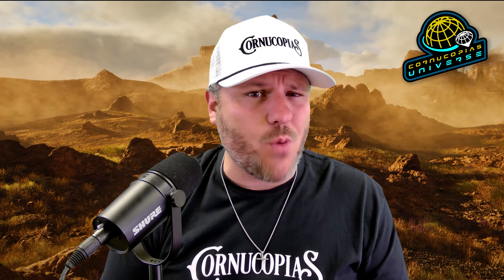Copi Cafe 95 Recap - Cornucopias Universe Episode 38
We're back with another episode of Copi Cafe Recap with a breakdown of Copi Cafe 95! Join us as we listen to Jake breakdown the latest news on Cornucopias.

Cornucopias is a cutting edge MMO RPG, set in a world where humanity has ascended from the earth's surface and created a breathtaking New World in the sky.

This Fantastical realm is a system of floating islands carved from the land we once called home now encased in a radically advanced dome-shaped structures suspended high above the clouds. Each one is a futuristic Marvel with its own unique environment identity and thriving communities it's within these domes.

The Epic Journey begins here, as players take control of their own personal Avatar. Which gives them the freedom to choose their Destiny, be immersed in vast Landscapes. explore vibrant settlements and engage in a myriad of activities such as crafting, commerce, combat, racing, and more.

Welcome to a world where the sky is no longer the limit!